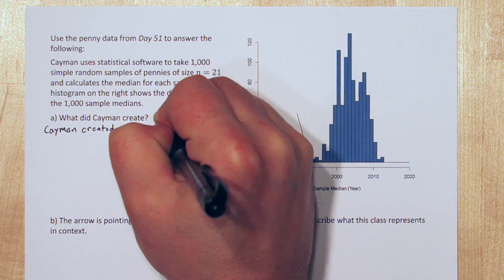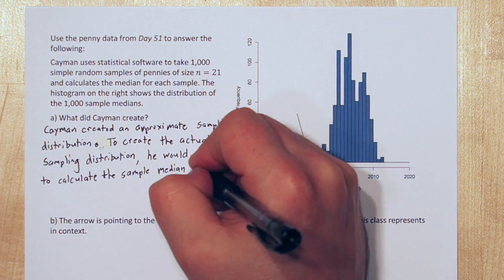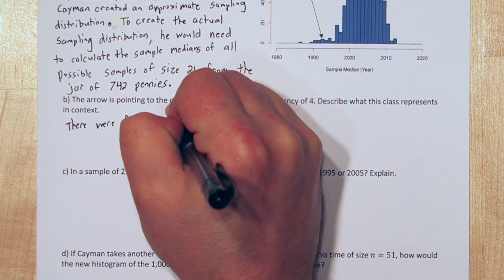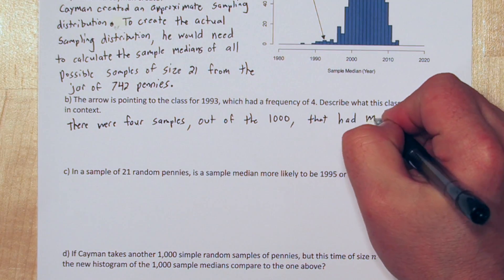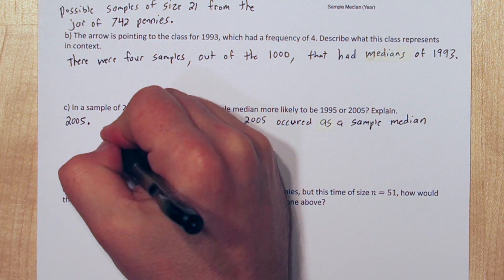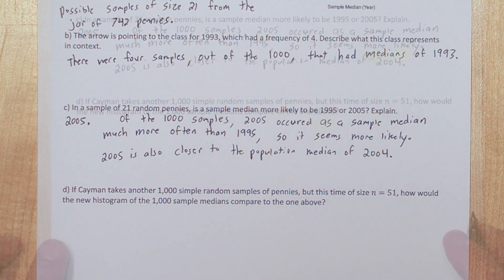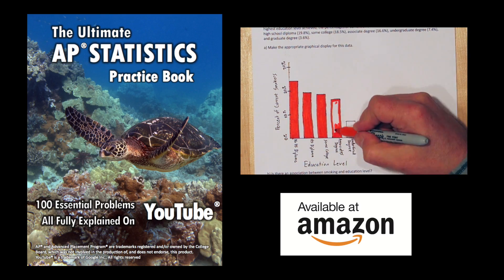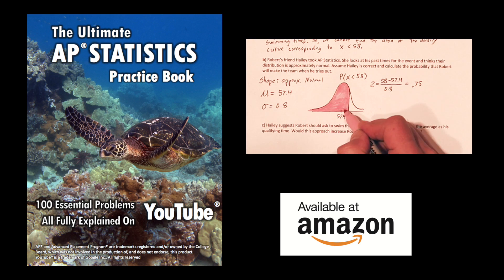Sampling Distribution of Sample Median & Effect of Sample Size n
We look at an approximate sampling distribution of the sample median for penny dates. We see what the sampling distribution tells us about the probability of observing certain dates as sample medians. Finally, we examine the effect of increasing the sample size on the spread of the sampling distribution.